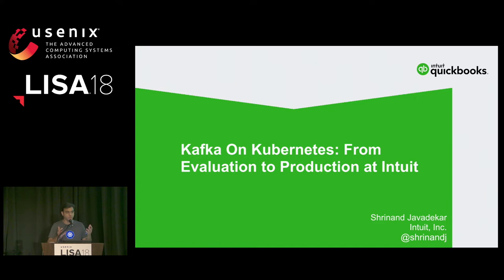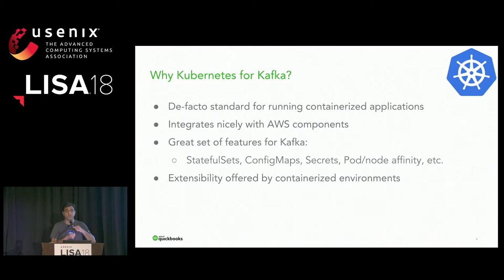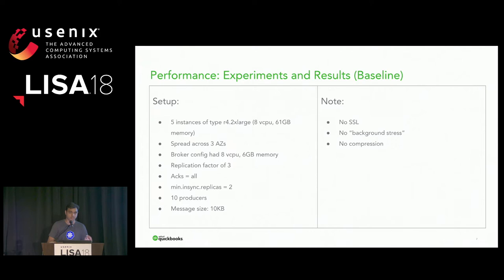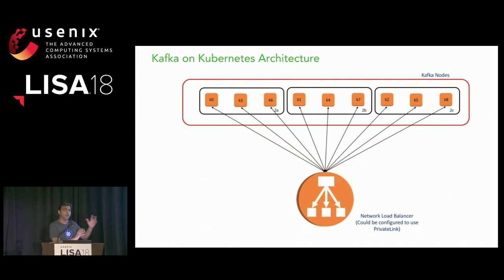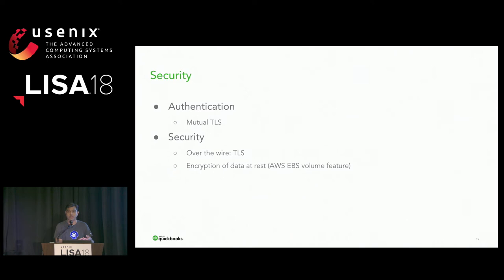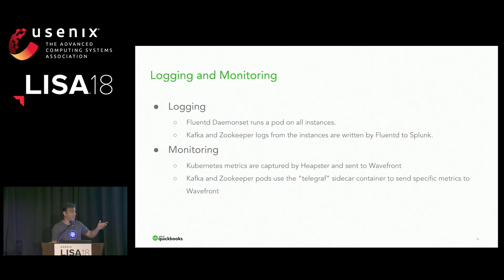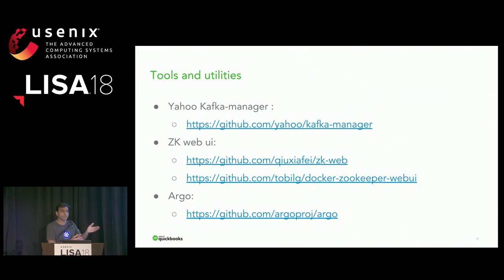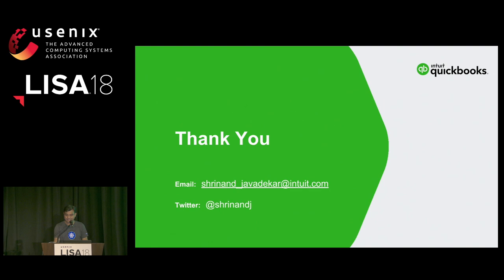LISA18 - Kafka on Kubernetes: From Evaluation to Production at Intuit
Shrinand Javadekar, Intuit, Inc.

Abstract:
Kubernetes is fast becoming the platform of choice for running distributed, containerized applications in the cloud. It has great features for availability, scalability, monitoring, ease of deployment, a rich set of tools and an extremely fast-growing ecosystem that is making it ever more useful.

However, running stateful applications such as Kafka on Kubernetes is not a common practice today. At Intuit, we took an experimentation and data driven approach for evaluating Kafka on Kubernetes in AWS. In this talk, we provide details of our requirements, the experimental setup, and details of the tests. Tests included basic functional tests for produce/consume of messages, network isolation tests, cross-region produce/consume, performance and scale tests. We’ll also talk about the various tools used during this testing. We focus on the problems we ran into and how we addressed them.

This talk will demonstrate a Kubernetes cluster running Kafka along with the details of how each component is configured. Specifically, the kafka and zookeeper statefulsets, the configmaps used for storing the server.properties used by all brokers, the service objects for enabling access to the brokers and, last but not least, integration with Splunk and Wavefront for logging and monitoring respectively.